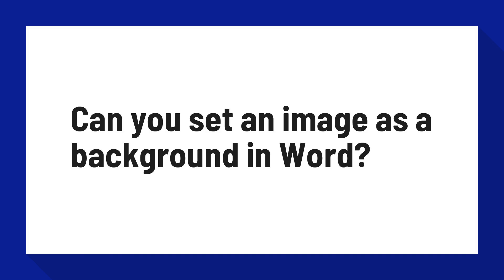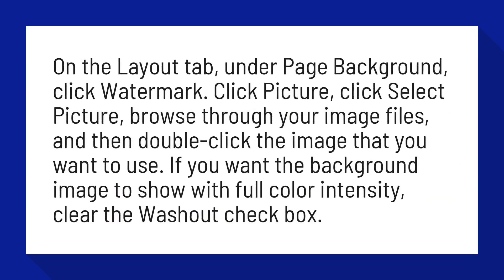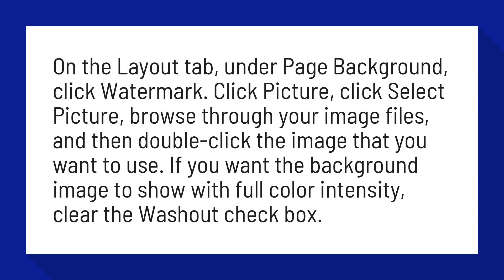Can you set an image as a background in Word?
Add, change, or delete the background of a document - Word for Mac

On the Layout tab, under Page Background, click Watermark. Click Picture, click Select Picture, browse through your image files, and then double-click the image that you want to use. If you want the background image to show with full color intensity, clear the Washout check box.